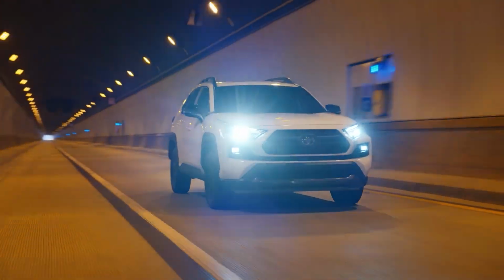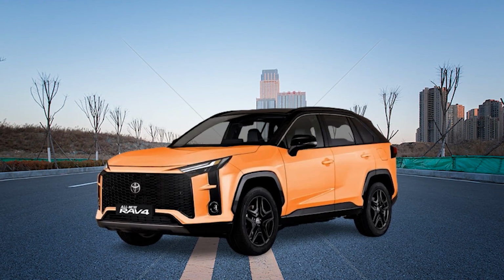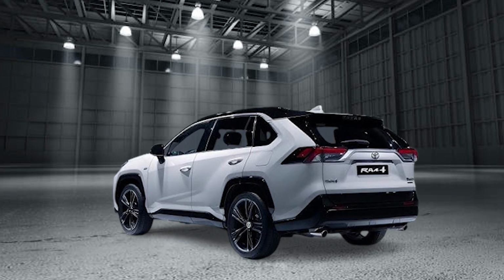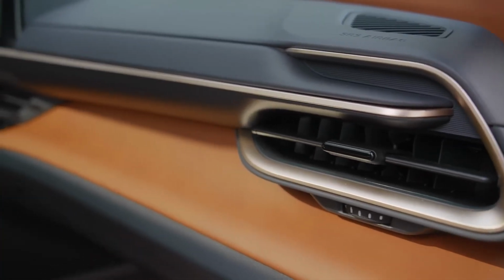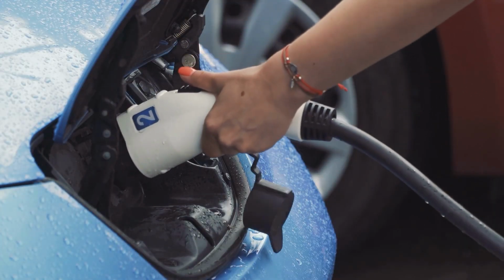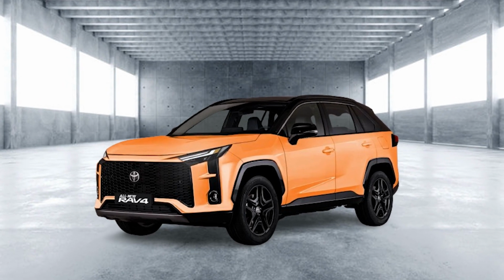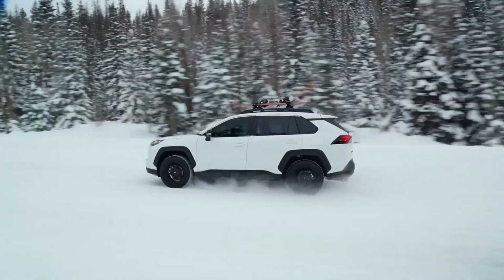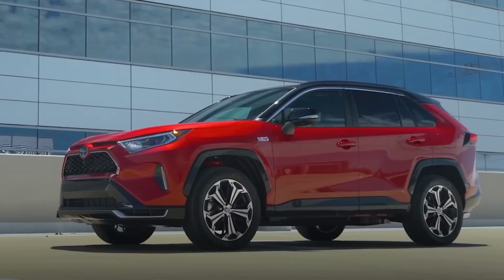6 Persuasive Reasons Why You Should Wait For 2026 Toyota RAV4!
6 Persuasive Reasons Why You Should Wait For 2026 Toyota RAV4! The 2026 Toyota RAV4 is already making waves, and it hasn’t even hit the roads yet. With whispers of groundbreaking features and unmatched performance, this SUV is shaping up to be a game-changer. Why wait for the Toyota RAV4 2026? There are some major surprises that will leave you questioning every other option with Toyota RAV4. Toyota has clearly upped the ante with this new 2026 RAV4, aiming to redefine expectations in its class. Will it truly live up to the hype, or are we about to witness something even better than expected? The 2026 Toyota RAV4 isn’t just about updates - it’s about a revolution in design, innovation, and capability.

😊 Pickup truck enthusiasts, look no further! Gear Gazette is your go-to source for all things related to these powerful vehicles. We offer the most comprehensive and informative videos on the market's hottest trucks, making it easy to compare models, features, and prices to find your perfect fit. We also keep you informed about the latest auto industry trends and innovations.